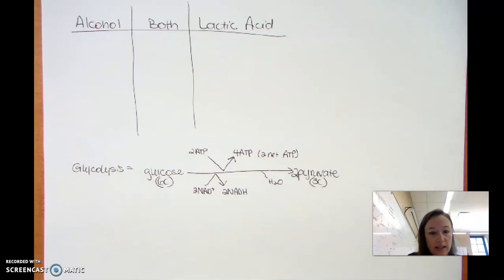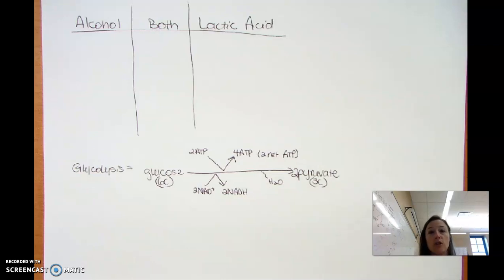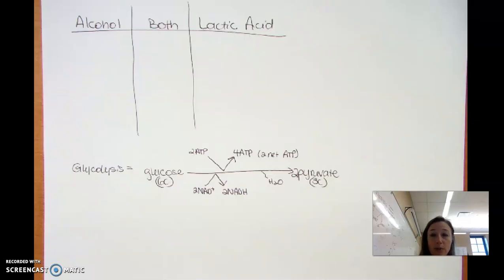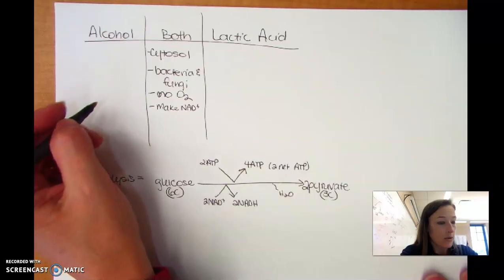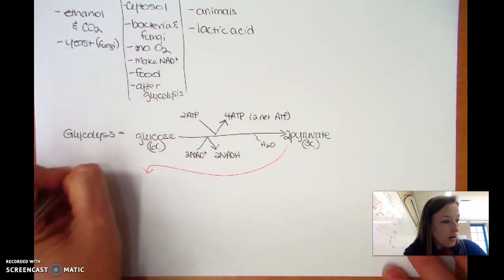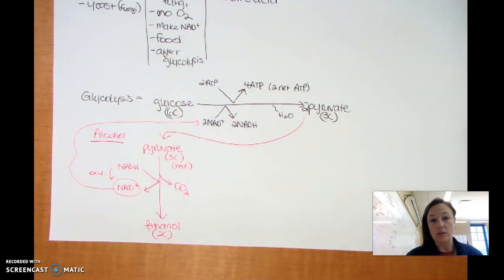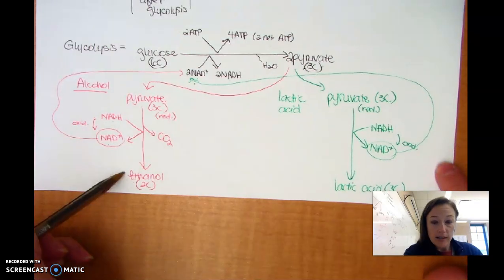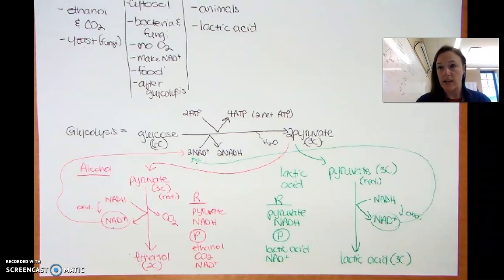Fermentation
Covers material that addresses the following learning targets:
I can differentiate between obligate anaerobes and facultative anaerobes.
I can explain the purpose of fermentation (anaerobic respiration).
I can compare and contrast alcohol and lactic acid fermentation.
I can outline the process of fermentation.
I can list the reactants and products of fermentation.